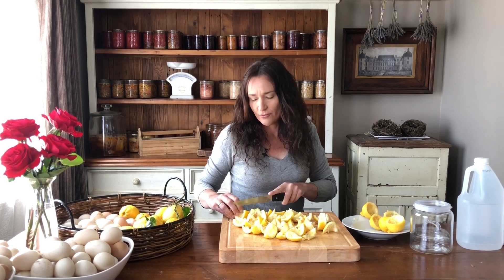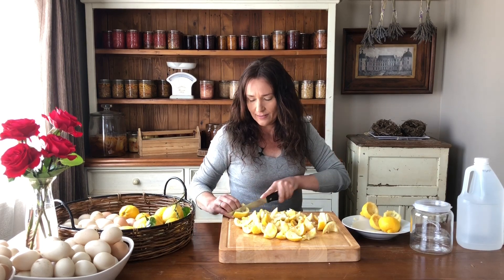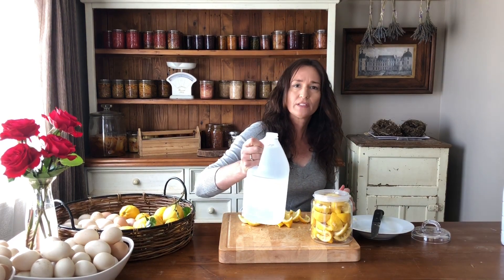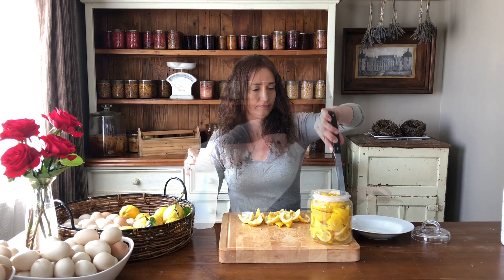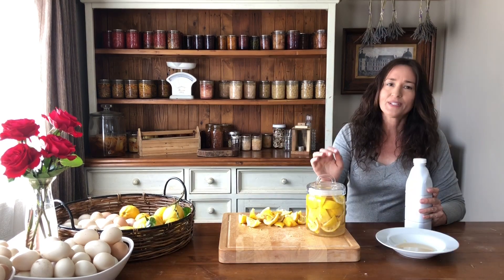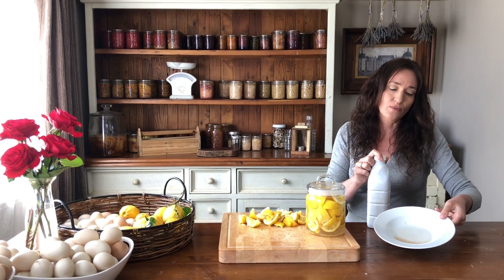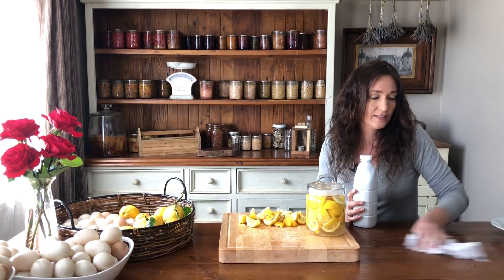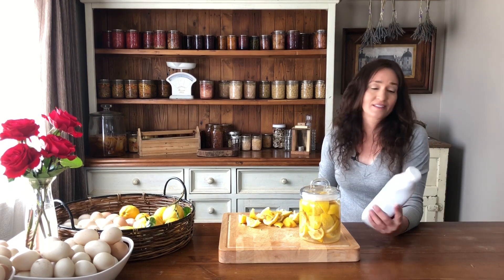How to make Citrus Peel Cleaner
Citrus Peel Cleaner Recipe
Glass Jar with lid
White vinegar to cover Peel.
Clean, unwaxed with no chemicals, Citrus peel.
Lemon, Orange, Grapefruit, Mandarin, Lime, Tangelo and Tangerine all work well.
Leave for a few months to brew, strain and store the liquid ready for cleaning.

To be the first to know when there is a big announcement,

I'm Elissa and on this channel you will see my homesteading life.
I show you how to be more self sustainable & homestead in a small space.
You'll see how to grow organic food, use and preserve the harvest, raise backyard poultry, both Muscovy ducks and Chickens as well as breeding Mealworms and Crickets.
You will learn how to make natural remedies, get more prepared for emergency situations, how to organise the homestead, money saving ideas and how to live with less waste.

Here at Moat Cottage, we raise and grow and process some of our own free range meat, organic vegetables and fruit.
 We live using less waste, we recycle and upcycle and love finding what is needed for a project at the scrap yard, op shop or a garage sale, but only buy what is really needed.
Good health and natural living has always been a high priority for our family and despite this two family members are living with auto immune diseases, myself included.
We focus on what we can do, when we can do it, stay positive and so I make these videos for you on my best days.
Much Love
Elissa Jayne

Self sustainable living
Small space Urban farmer in rural Australia